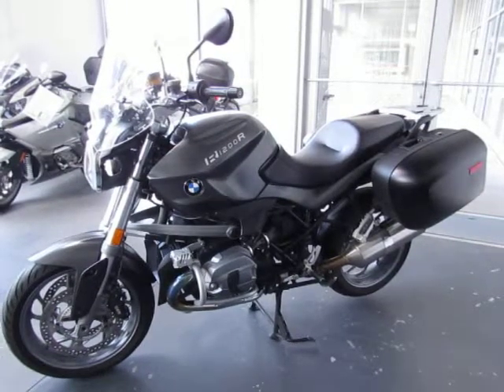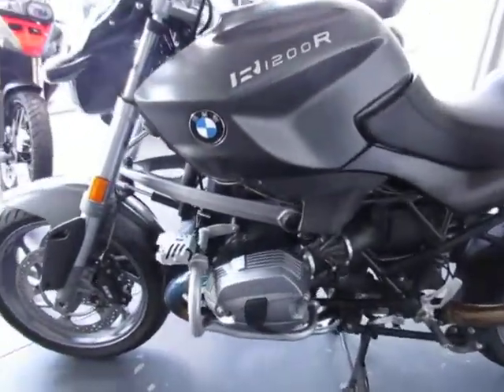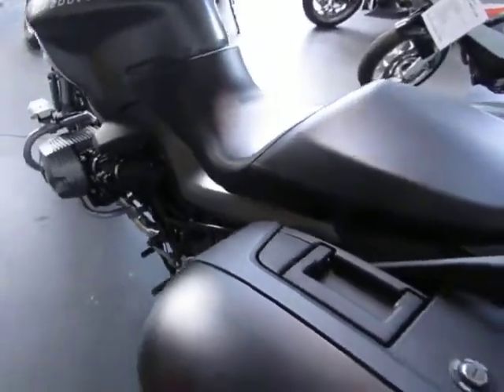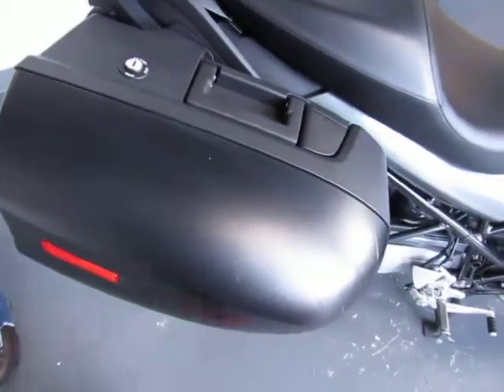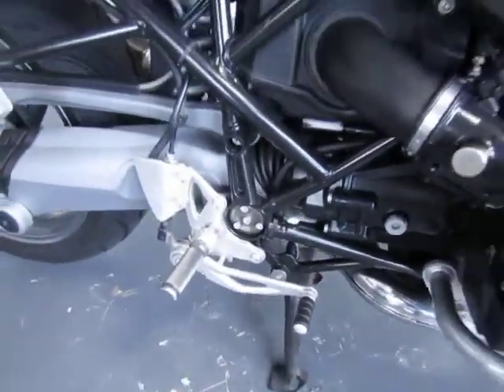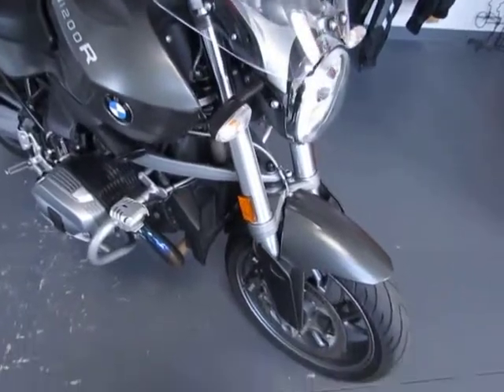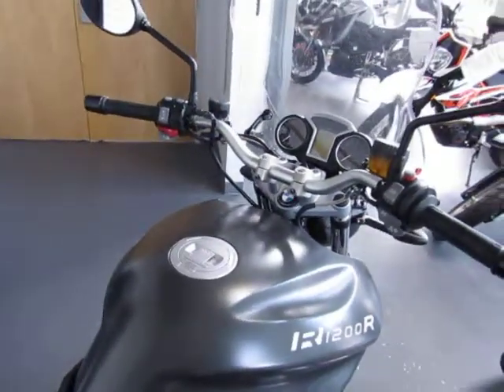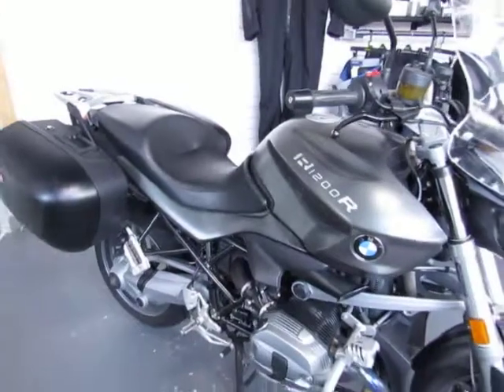2011 BMW R1200R - Eurosport Asheville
Year: 2011
Brand: BMW
Model: R1200R
Mileage: 17,596
Color: Smoke Grey
Price: $10,500
Sold

Local one owner
A great all around motorcycle
Very well maintained, garage kept
Includes: All manuals, Keys, Records

Recent Complete BMW 18K Service:
Oil/Filter change
Trans and final drive change
Valve check/adjust
Throttle sync

Accessories include:
BMW keyed side cases
Wunderlich windscreen with adjustable lip
Wunderlich Aux. lights
Hepco & Becker Crash Bars
BMW Aux. brake light
Large sidestand foot